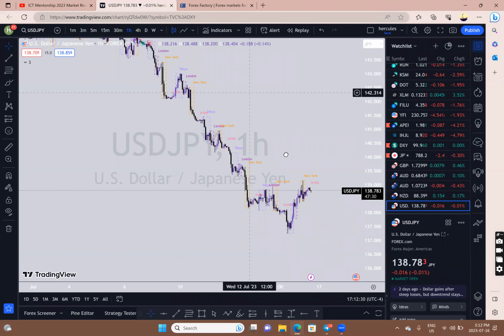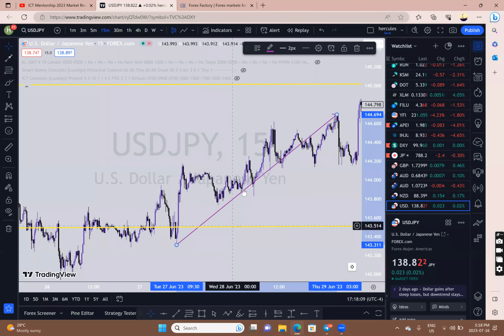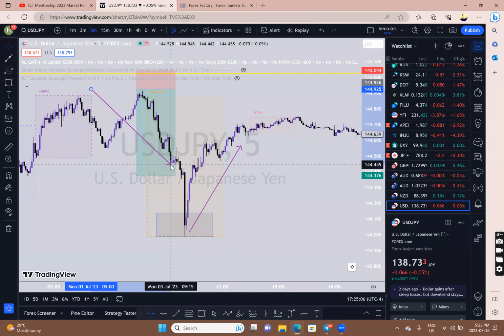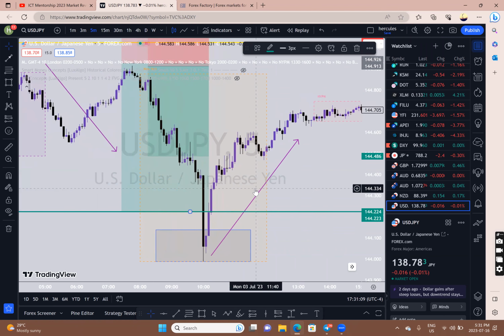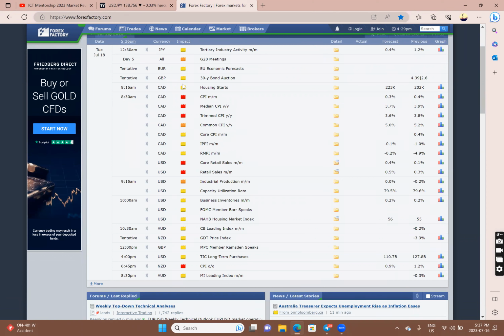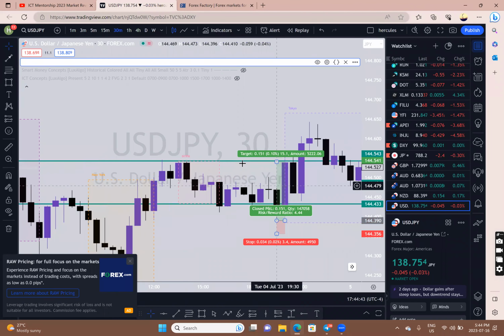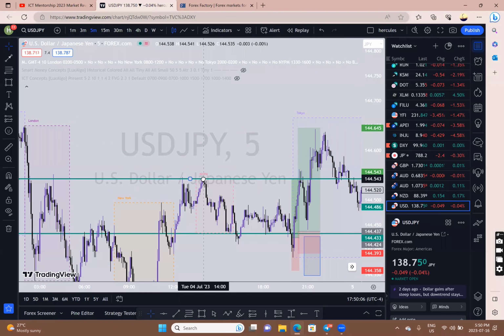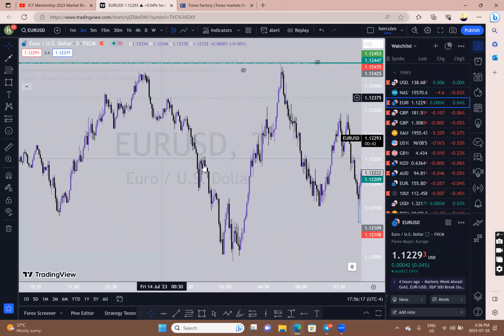Week 6- SNIPER EXITS, OVERVIEW of Bootcamp & Lower Time frames- Coach Homayra Salaamgirls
To learn more & attend the bootcamp DM !